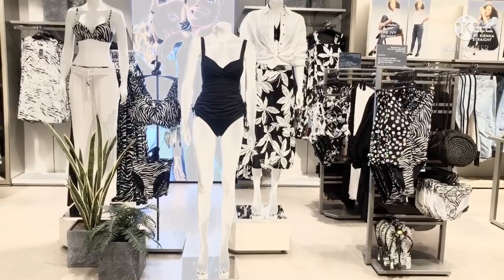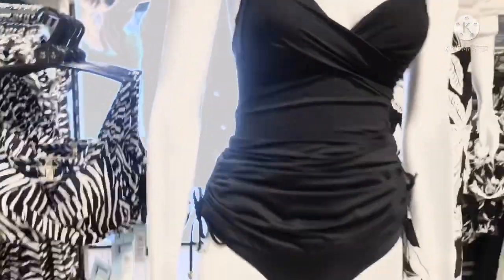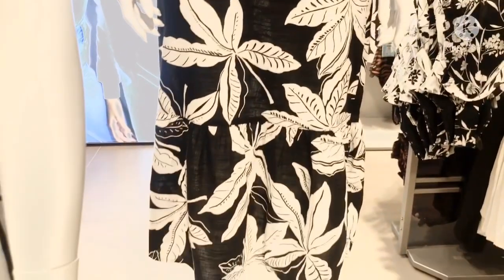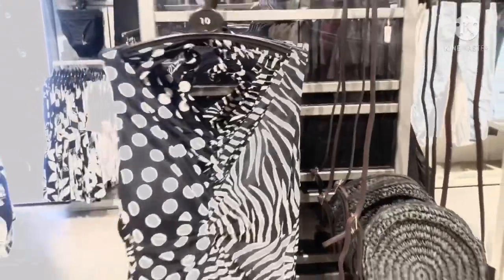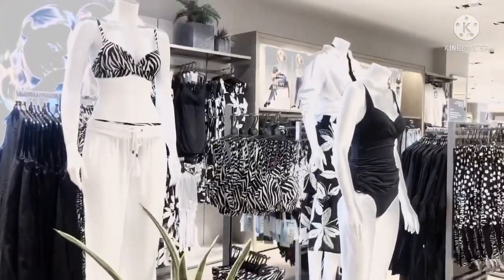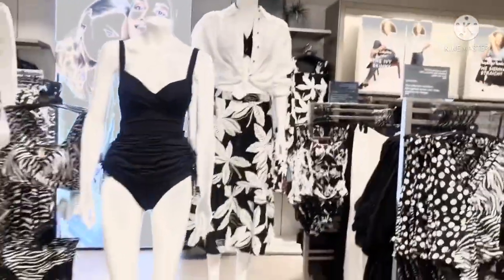Swimwear Summer Collection Marks Spencer || Ronald Pilare